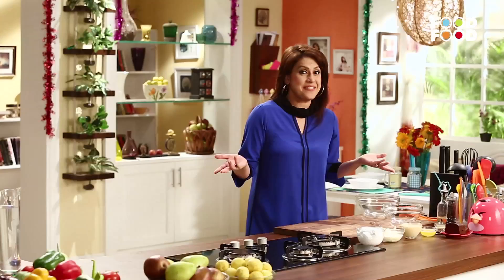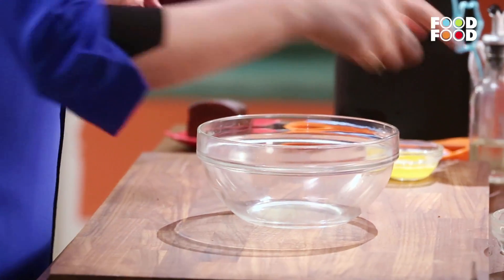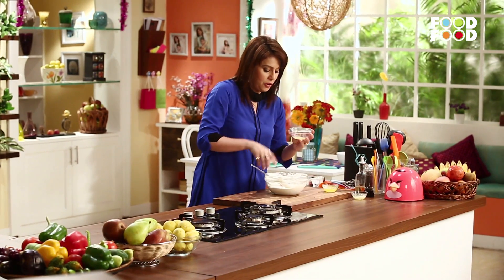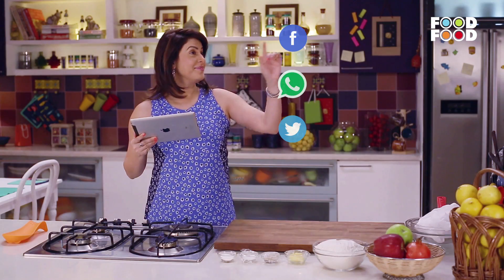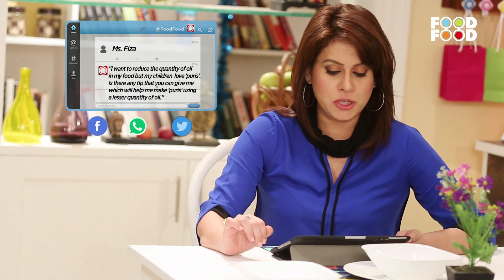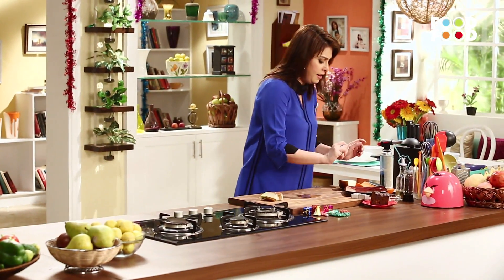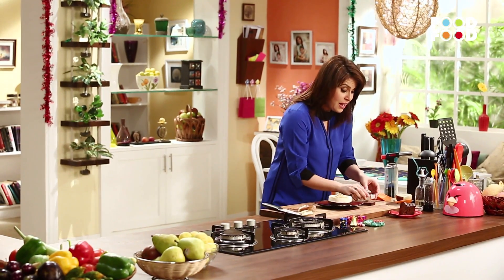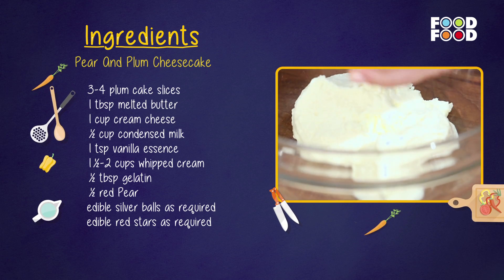No Bake Cheese Cake Recipe | Classic Cheesecake Recipe | Plum Cheesecake Recipe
This Plum Cheesecake is the perfect dessert for any occasion. Made with fresh plums and a creamy cheesecake filling, it's a delicious and elegant cake that is sure to impress your guests.

Check this video where Amrita Raichand quickly and easily makes a Pear & Plum Cheesecake.

Time Stamp
0:19 plum cake
1:13 cream cheese
2:08 gelatin